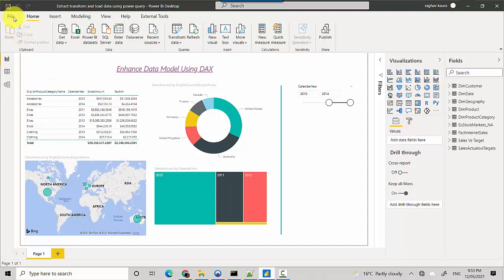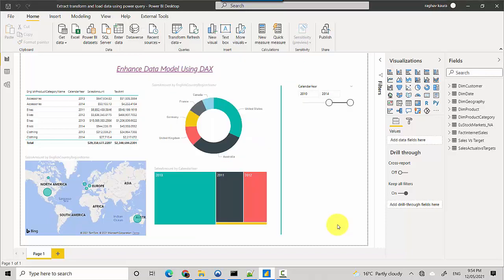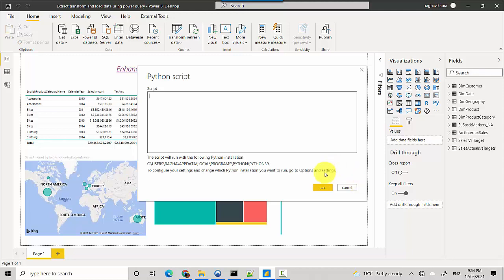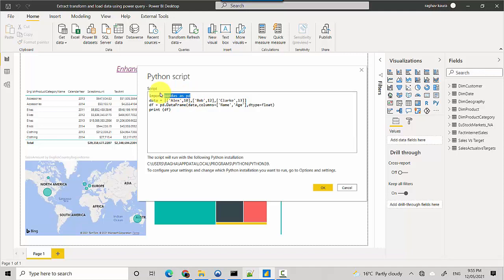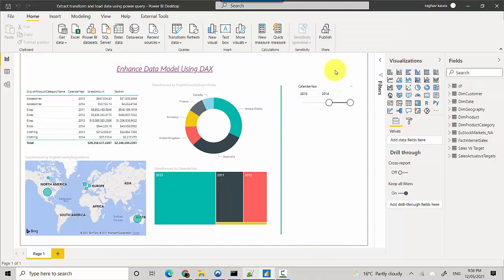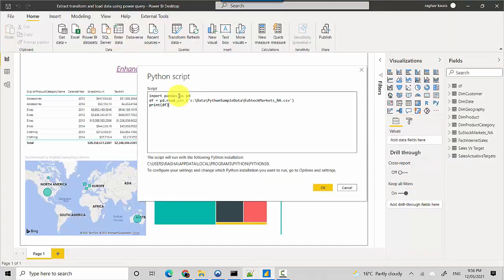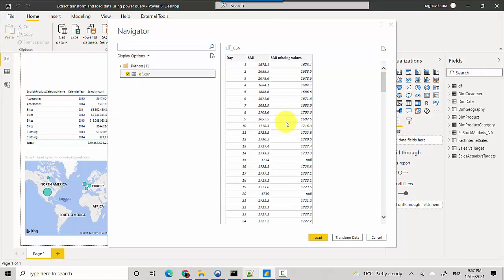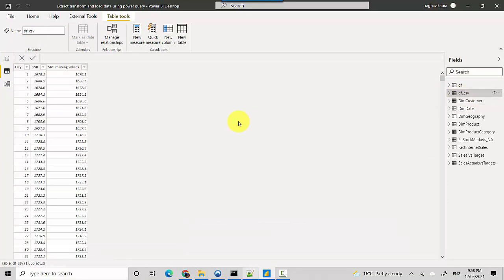Use Python as a Data Source in Power BI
Published on May 12, 2021:
In this video, we will learn to use python as a data source in power bi.

Scripts used in the example are below:

df = pd.read_csv ('c:\Data\PythonSampleData\EuStockMarkets_NA.csv')
print(df)

data = [['Alex',10],['Bob',12],['Clarke',13]]
df = pd.DataFrame(data,columns=['Name','Age'],dtype=float)
print (df)

In the previous video, we learnt to install and configure python for Power BI.